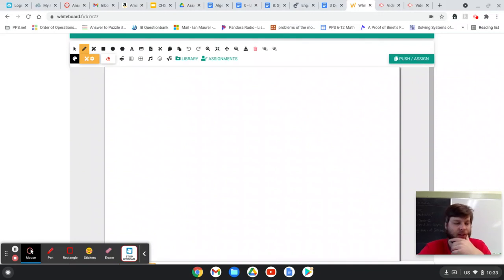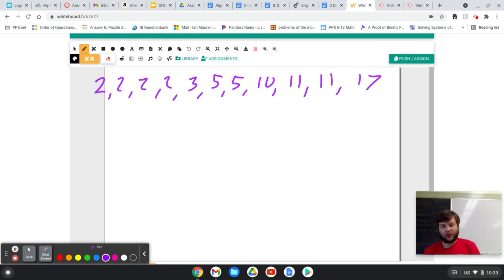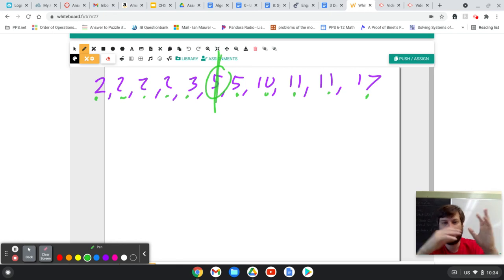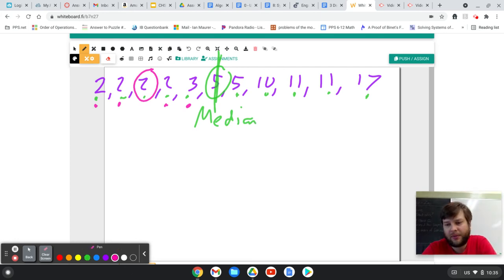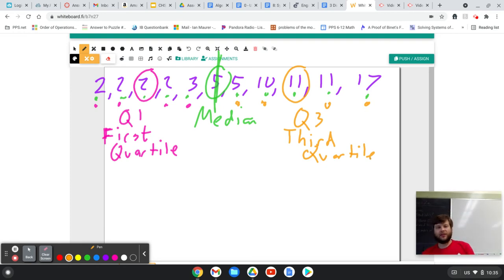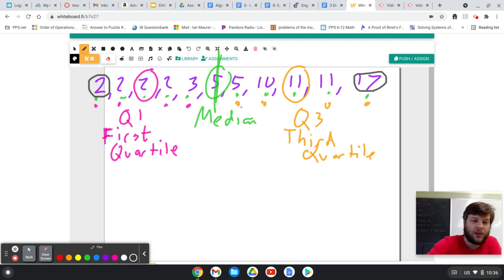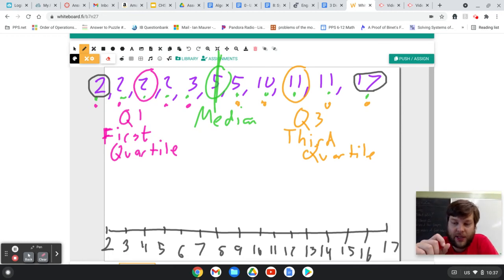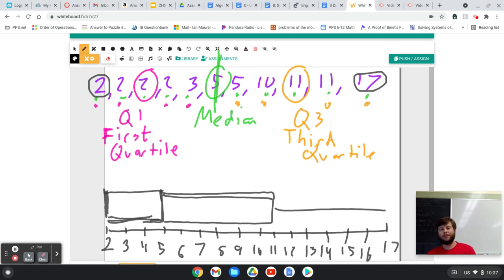Making a Box Plot Example